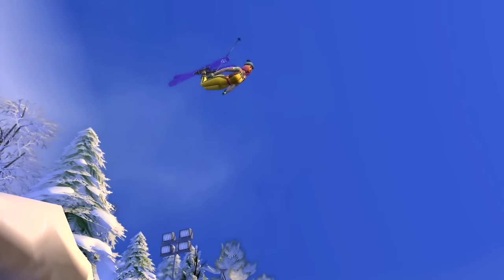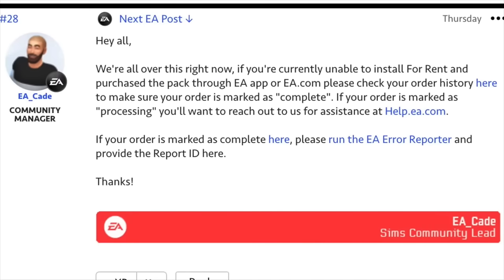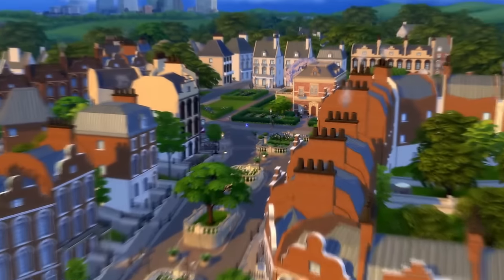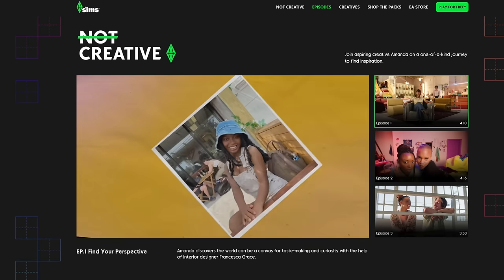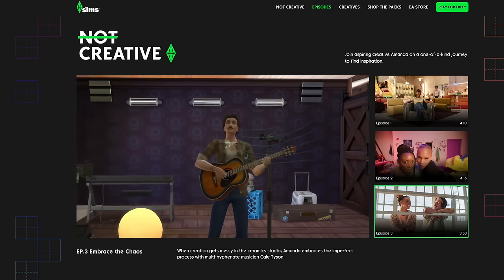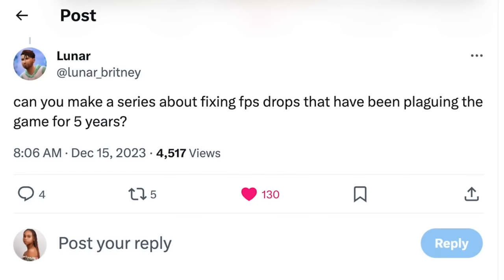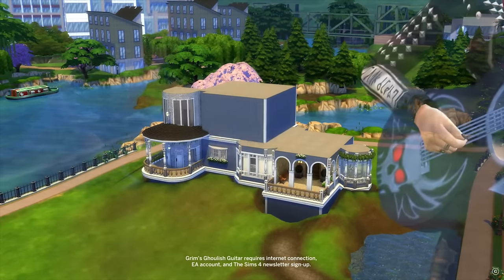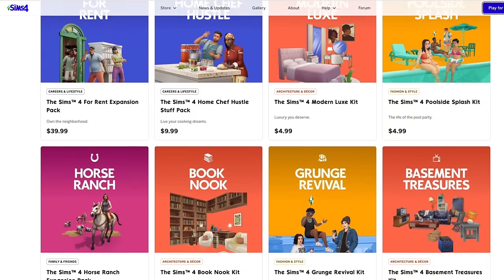🚨 New sims TV show sparks more Controversy as many Simmer are still facing trouble in game & MORE !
The Sims Team is coming out with a new T.V show and it has many simmers feeling some kind of way about it. Do you feel this was poorly timed ? Are you tuning in ?

Time Stamps:
00:00 Intro what’s comin up in todays video
00:33 RECAP Controversy For Rent DLC
01:20 The Sims Team ignores backlash
01:36 More issues appear in For Rent EP
01:58 The Sim Gurus staying silent
02:27 New Sims Tv Show “Not Creative”
03:30 My Thoughts & opinions
05:42 Simmers Tweets & Concerns
07:08 Where the Sims 4 Franchise is headed
08:34 My thoughts & opinions
09:45 Recap/Thank you 💕
10:35 Outro

WaterWave Productions ( For the latest short films )
Instagram.com/waterwavepro

▹AfroCuban
▹ I'm 5'1
▹From Miami Fl (also grew up in Brandon/Tampa Fl) I just claim Florida lmao
▹l Live in Los Angeles